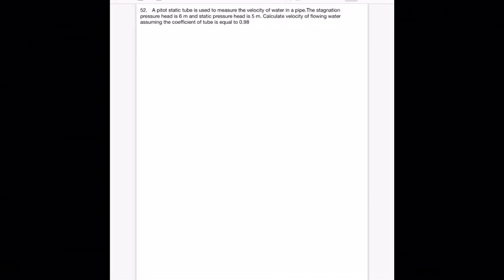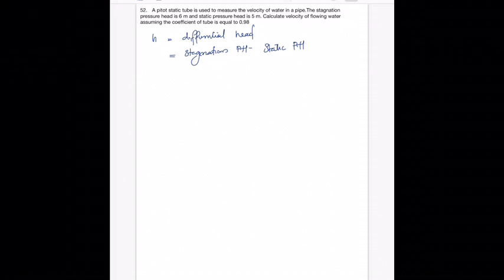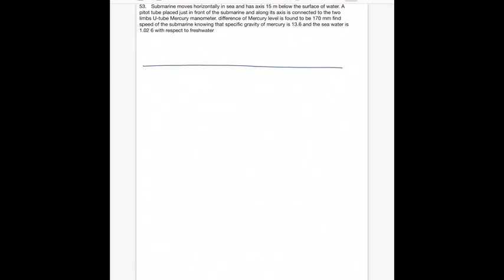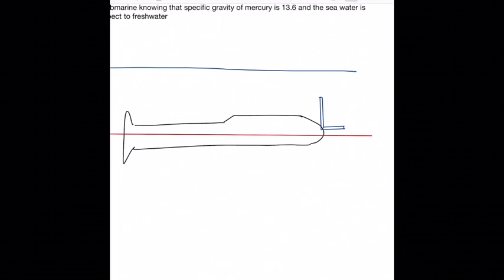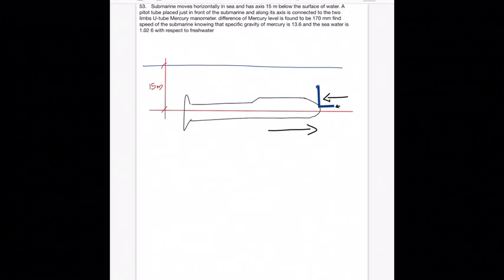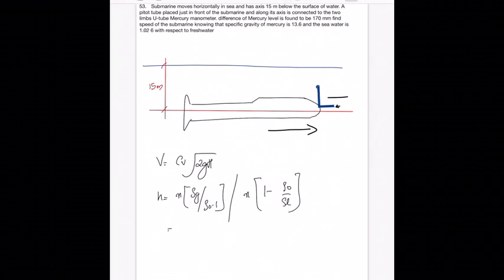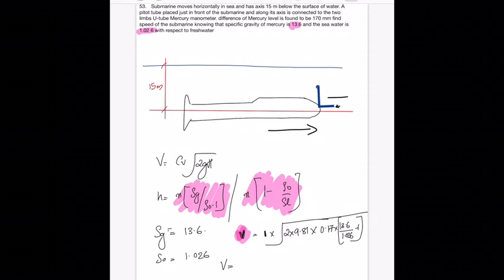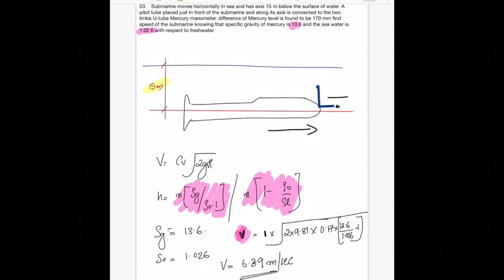Module 3 p2 q52,53 stagnation and submarine